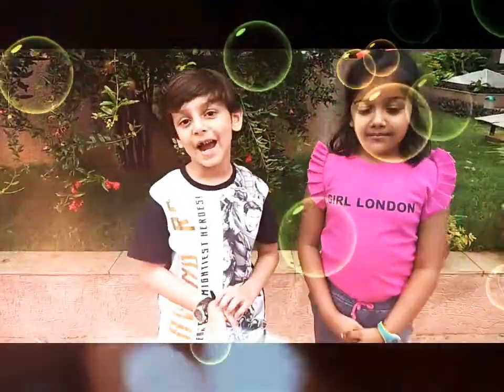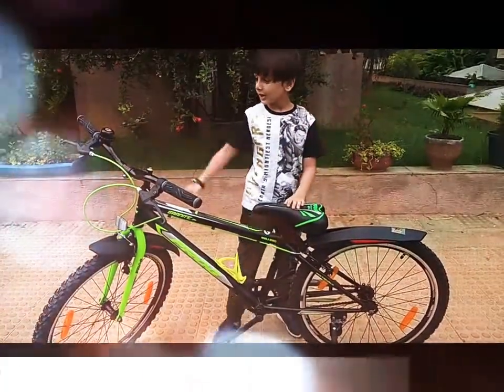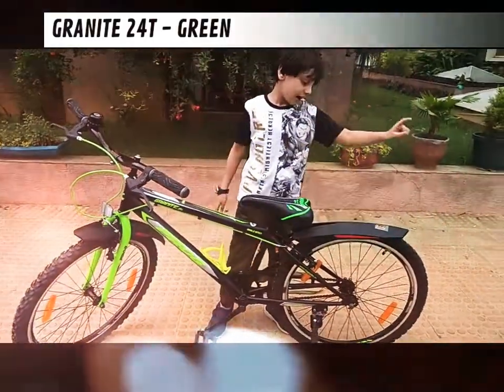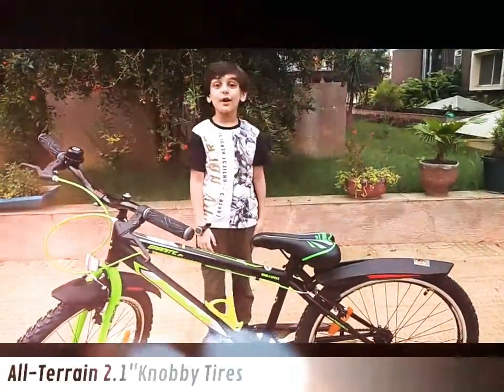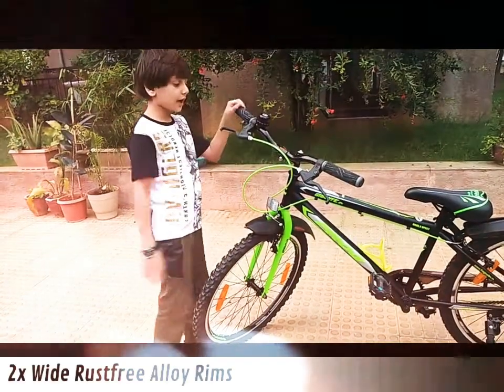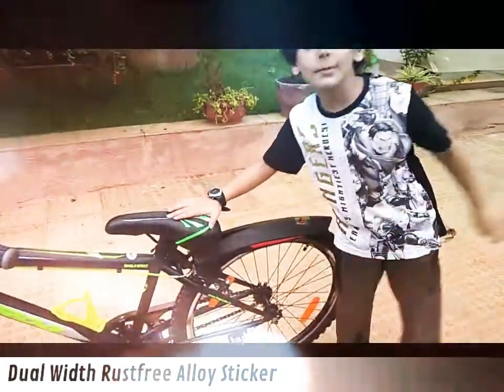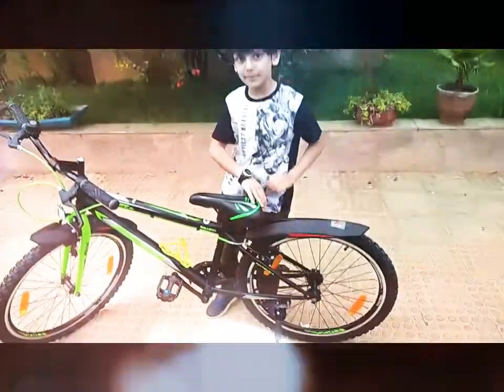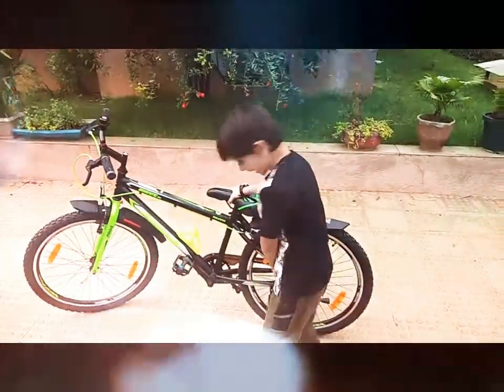Frog Granite 24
A COOL LOOKING SINGLE-SPEED BICYCLE FOR KIDS AGED 8 TO 12 YEARS.

Frog Cycles is a brand that believes in honesty, functionality and simplicity. This new entrant to the Indian Market has a wide range of Bicycles for Kids, Men and Women. Their Bicycles have a premium feel and come in a wide range of colours. We got the opportunity to check out the Frog Granite 24 and here is what we thought.

Category: Kids

Frame The Frog Granite 24 Bicycle has a Hardtail Precision Steel Frame.

Fork - This Bicycle for has a Rigid Steel Fork.

Drivetrain - The Granite 24 has a Single-Speed drivetrain.

Braking - The Frog Granite 24 comes with a pair of responsive V-Brakes.

Tires- The Granite 24 from Frog comes with a pair of DSI 24” x 2.125” tires which are attached to Double Wall Alloy Rims.

Other Features - Adjustable Seat Post with Quick Release, Premium Padded Saddle and a Chain guard.

Colours - The Frog Granite 24 comes in 3 Colour Options: Black with Orange, Black with Green and Black with Yellow

Brand

Frog

Model

Granite 24

Category

Kids

Price:

₹ 8,299

OVERALL RATING

Performance ⭐⭐⭐⭐

Design⭐⭐⭐⭐⭐

Features⭐⭐⭐⭐

Strong Frame

Attractive Design

Well treaded tires

Handlebar grips could have been made more comfortable